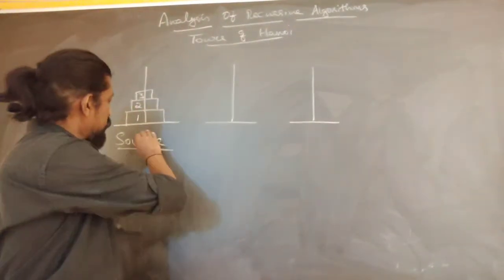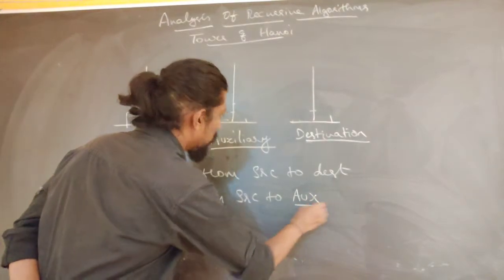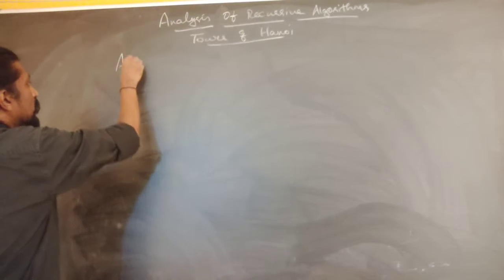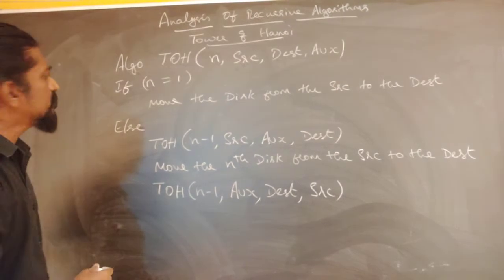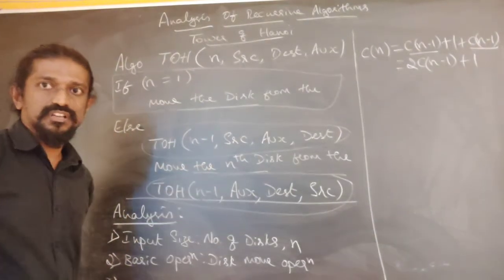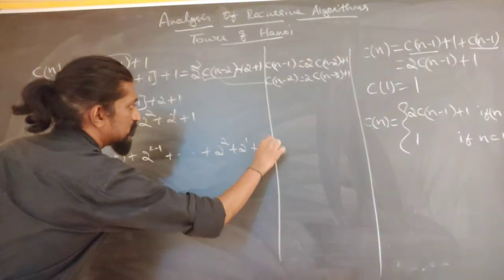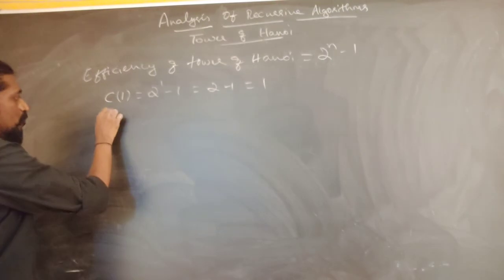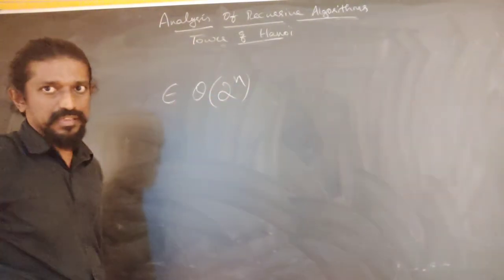Tower of Hanoi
Analysis of Recursive Algorithms is explained with the Example of Tower of Hanoi.